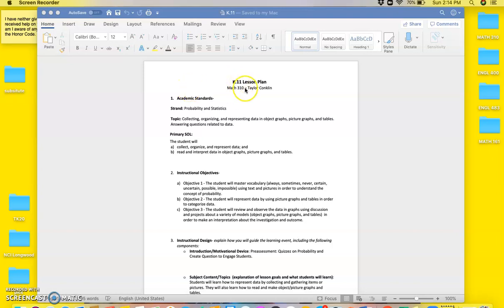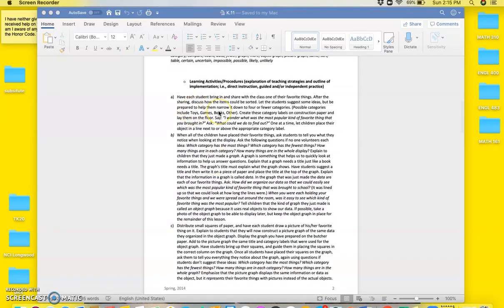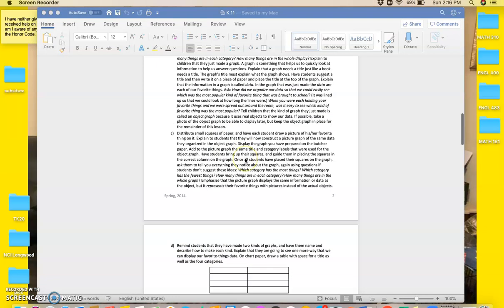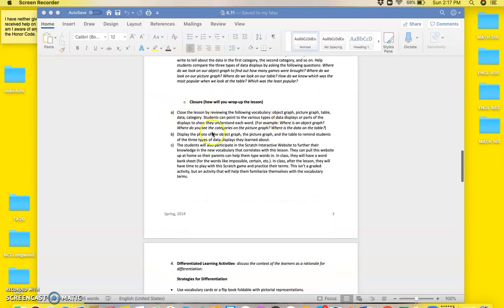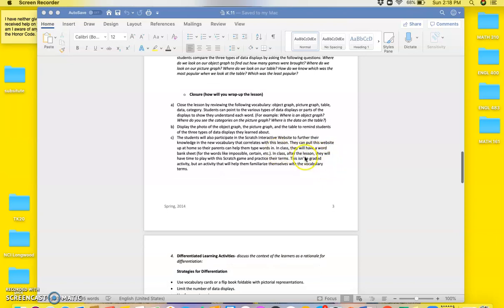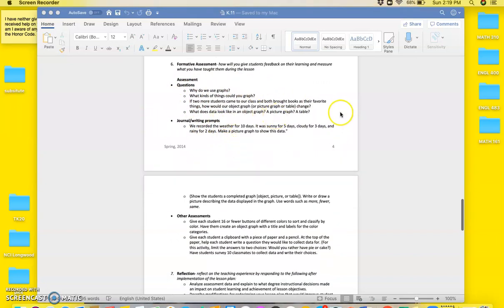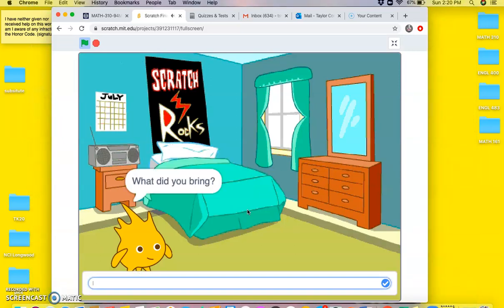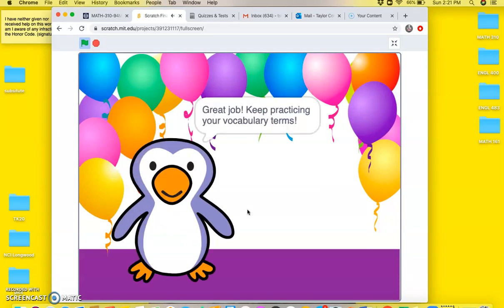Final Exam - Video MATH310